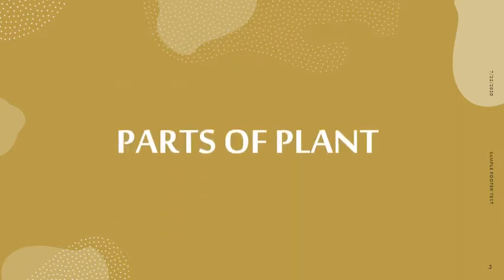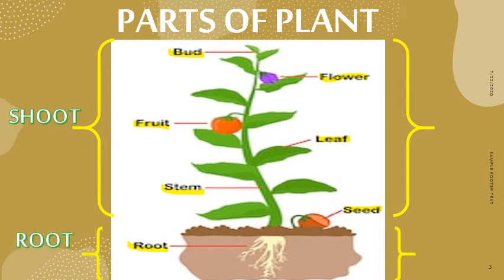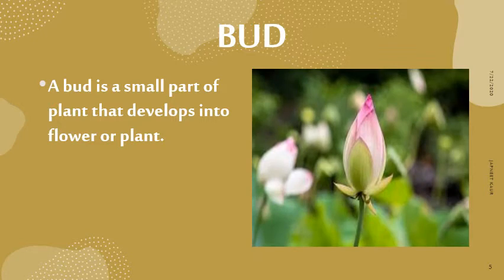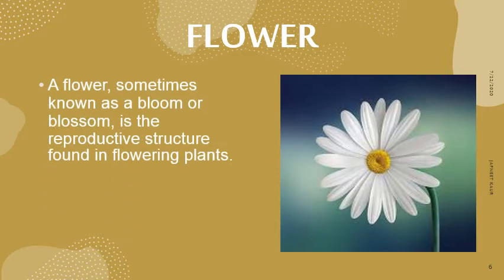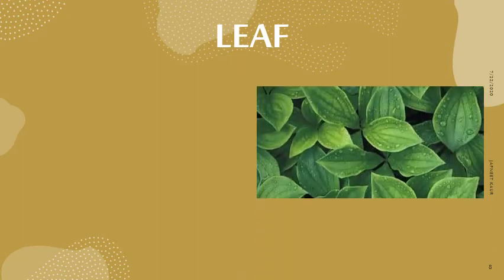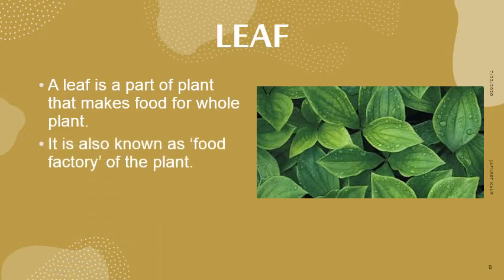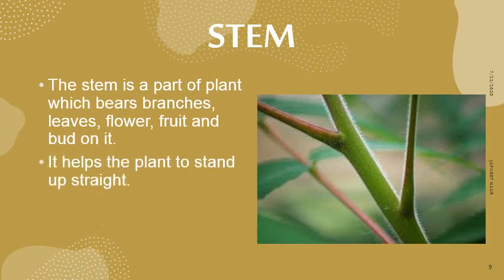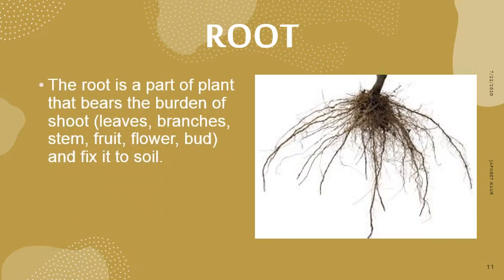PARTS OF PLANTS